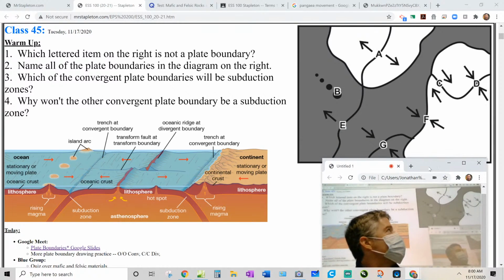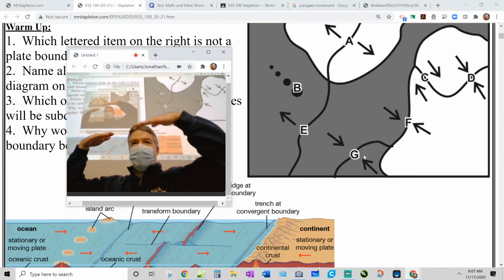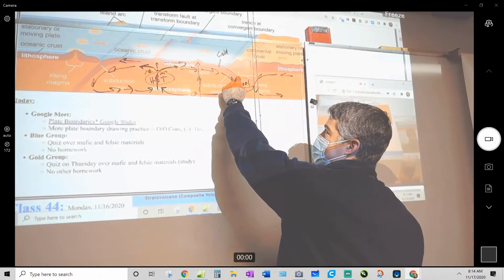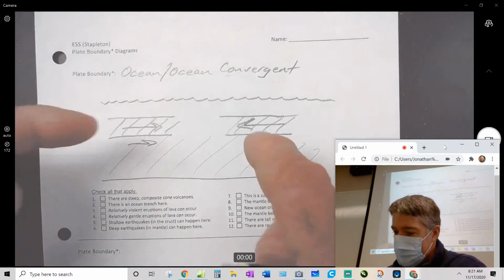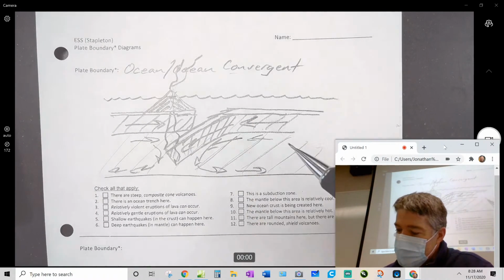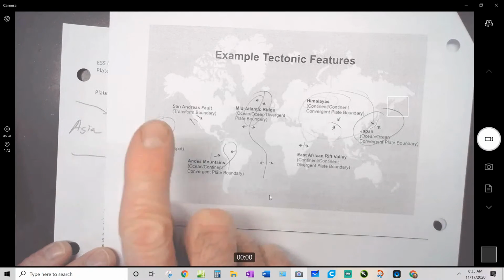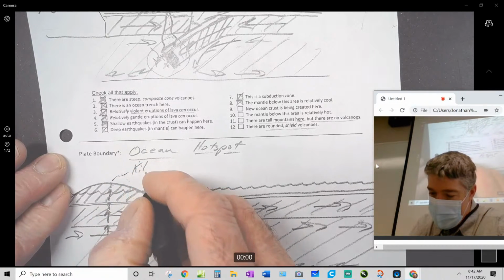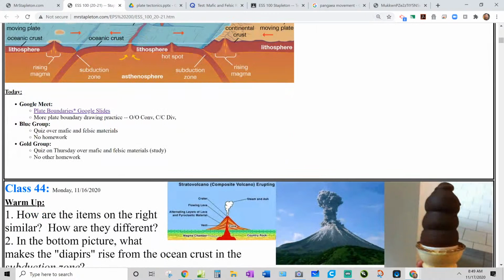ESS class 45-- More Plate Boundary Drawing -- Etc.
O/O Conv., C/C Div., and more?